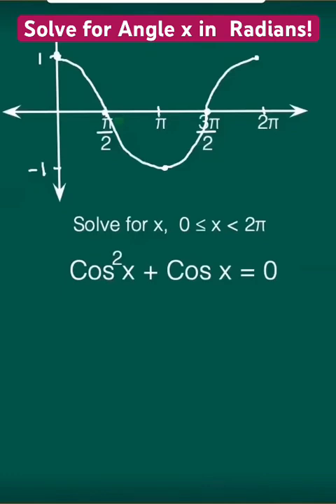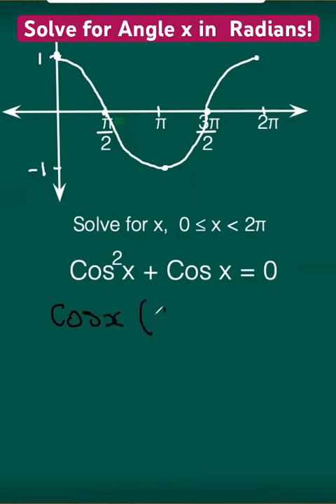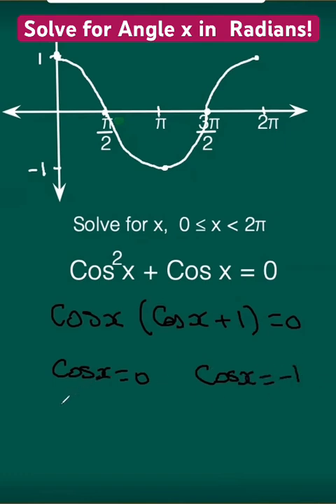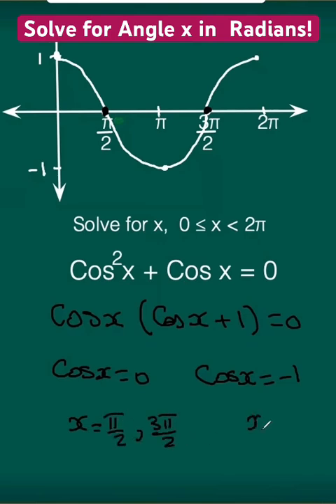Solving Trigonometric Equations.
Solving for angle x in radians by Factoring and using the cosine wave to extrapolate the angle.